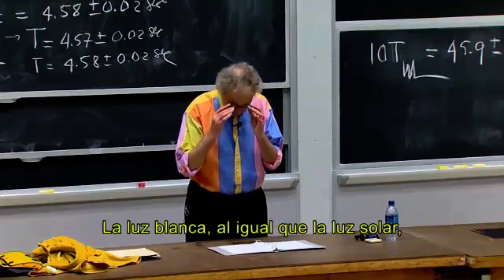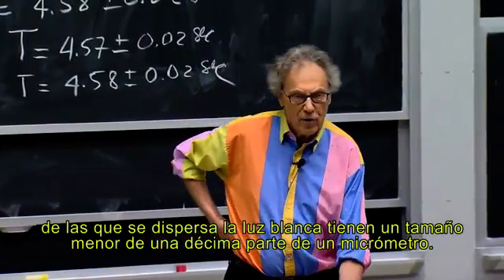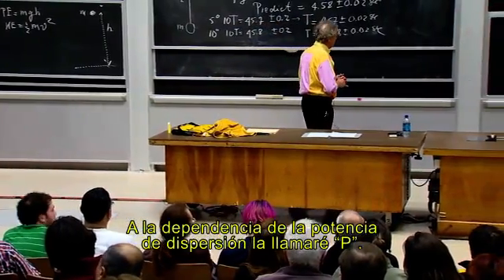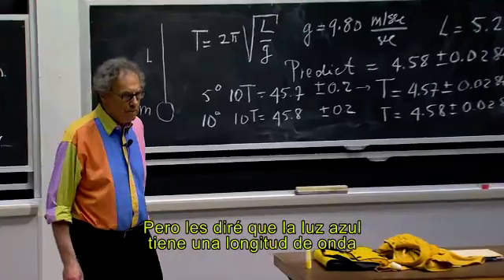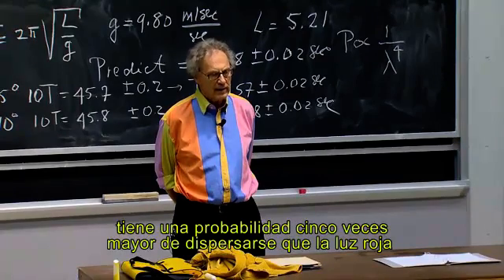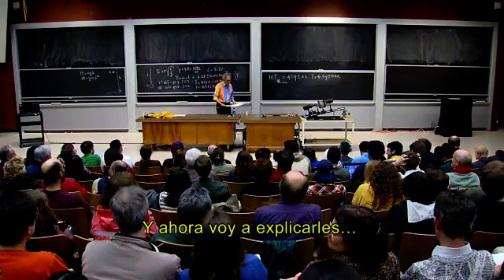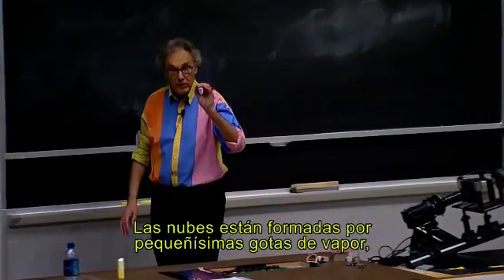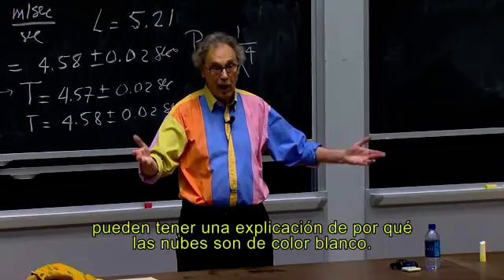Dispersión (1 de 2)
Primera parte de la clase sobre dispersión del Pr. Walter Lewin